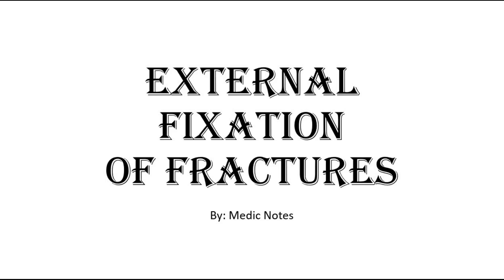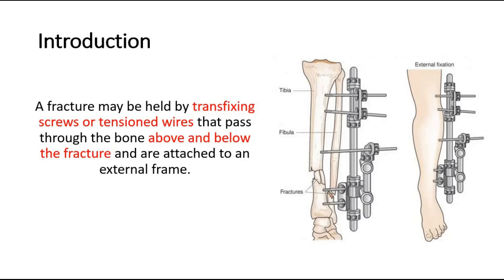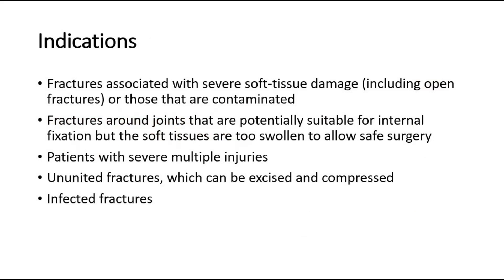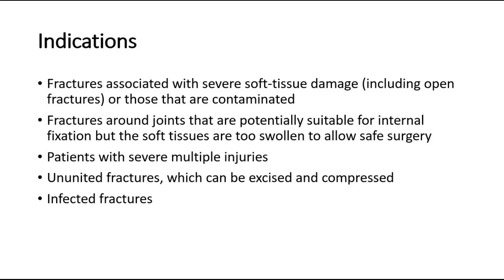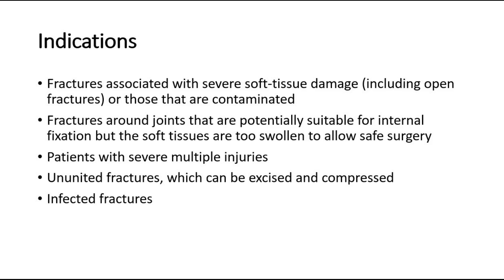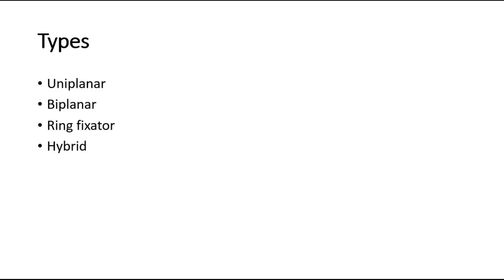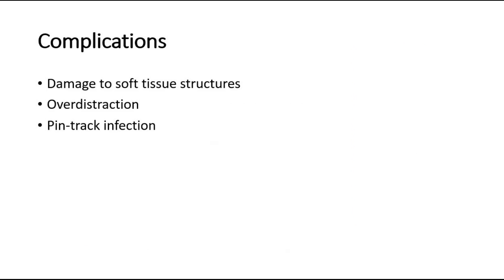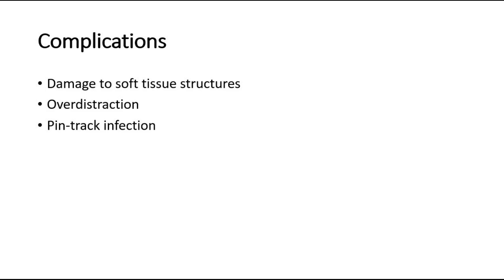[Ortho] External fixation - indication, types, complication